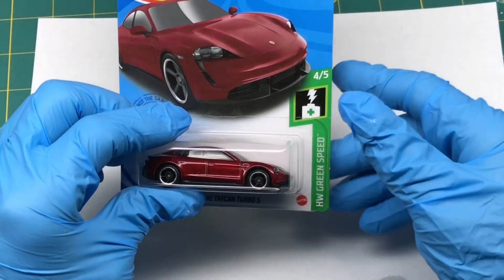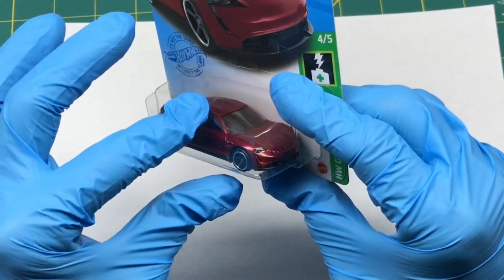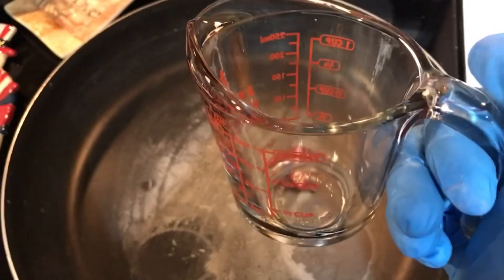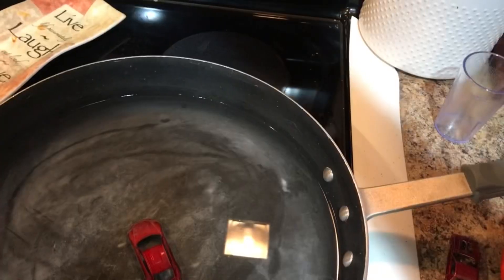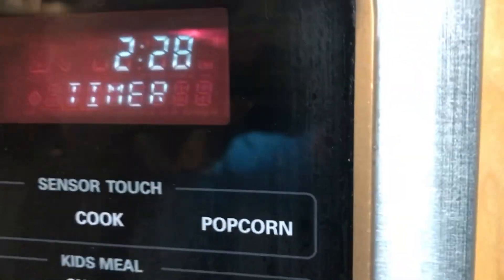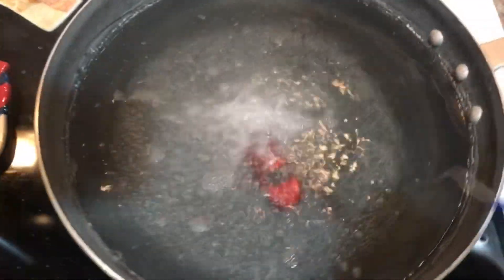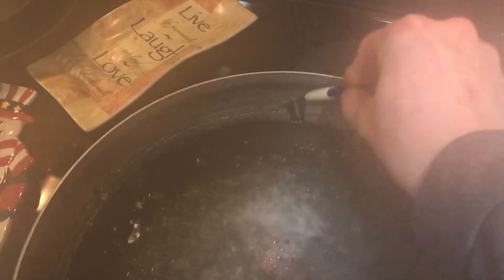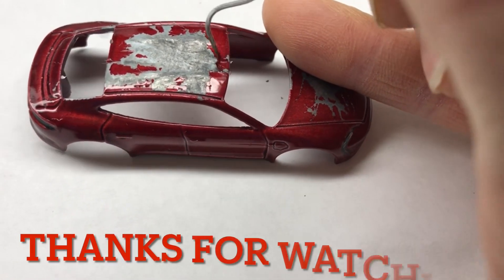Boiling the Paint off Hot Wheels? S3E10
Chemical paint strippers should NOT be used indoors, no matter how much ventilation you think you have. Or so I’ve now learned 😬.

So what other methods are there that can unbond paint from metal?

In this video I explore boiling the die cast body in water and baking soda, at the ratio of 1 quart water to 1/4 cup baking soda.

Vehicle sacrificed:
Porsche Taycan Turbo S.

Result:
Meh.